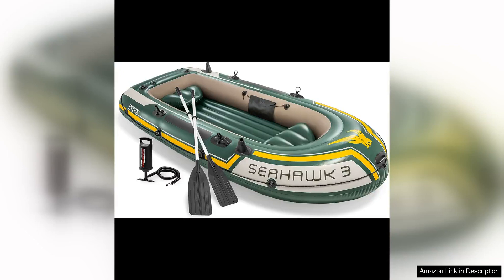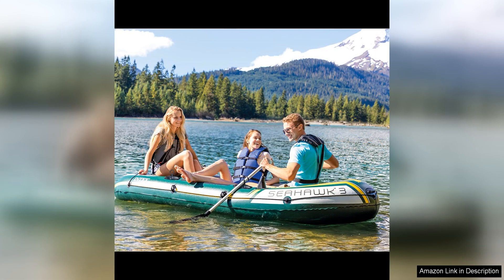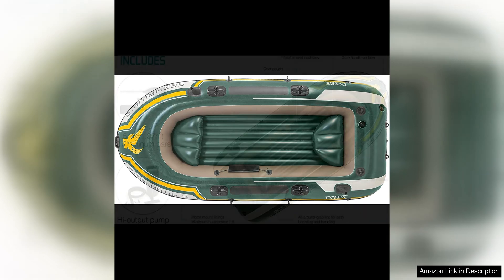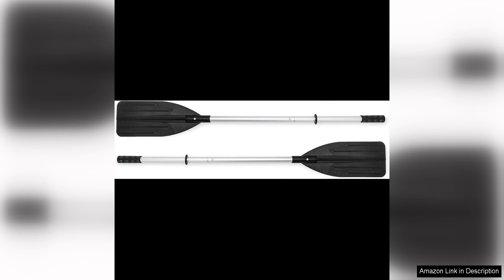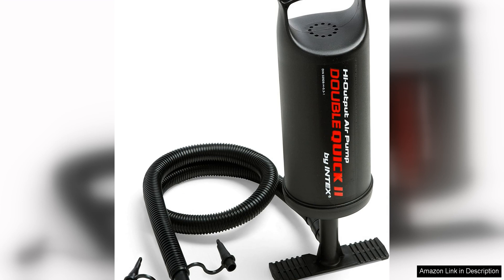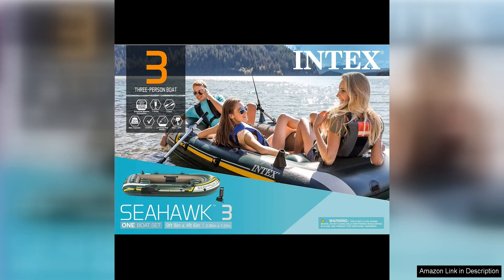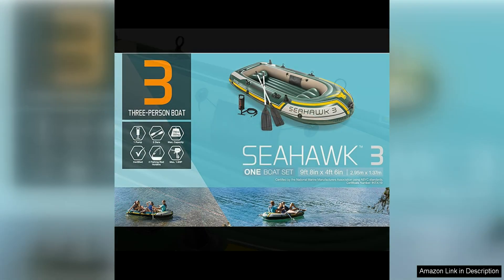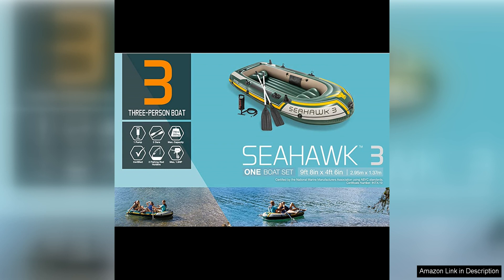INTEX Seahawk Inflatable Boat Series: Includes Deluxe Aluminum Oars and High-Output Pump Review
The INTEX Seahawk Inflatable Boat Series is a fantastic option for those looking for a reliable and convenient inflatable boat for their outdoor adventures. This series includes deluxe aluminum oars and a high-output pump, making it a complete package for anyone looking to hit the water.

One of the standout features of the INTEX Seahawk Inflatable Boat Series is its durability. Made from tough and puncture-resistant PVC material, this boat is designed to withstand rough waters and rocky shores, giving you peace of mind during your excursions. The boat is also equipped with multiple air chambers, ensuring that it stays afloat even if one chamber is punctured.

The included deluxe aluminum oars are lightweight yet sturdy, providing excellent control and maneuverability while out on the water. The oars can be easily detached for convenient storage and transportation, making this boat a great option for those who like to travel light.

The high-output pump that comes with the INTEX Seahawk Inflatable Boat Series is a game-changer when it comes to inflating and deflating the boat. With its quick inflation and deflation capabilities, you can spend less time setting up and more time enjoying your time on the water. The pump is also compact and easy to use, making it a valuable addition to this package.

In terms of comfort, the INTEX Seahawk Inflatable Boat Series does not disappoint. The boat features inflatable seats with backrests, providing a comfortable and supportive seating arrangement for long hours on the water. There are also integrated fishing rod holders for those who enjoy fishing from their boat, adding to the versatility of this inflatable watercraft.

Overall, the INTEX Seahawk Inflatable Boat Series is a fantastic choice for anyone looking for a durable, convenient, and comfortable inflatable boat. With its included deluxe aluminum oars and high-output pump, this series offers everything you need for a fun and enjoyable time on the water.